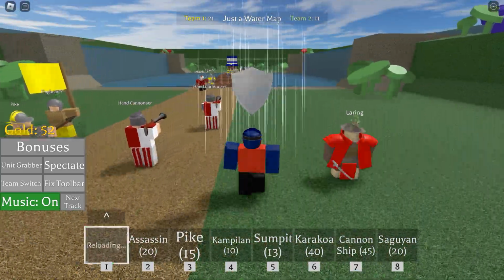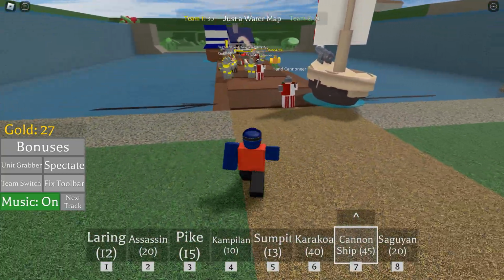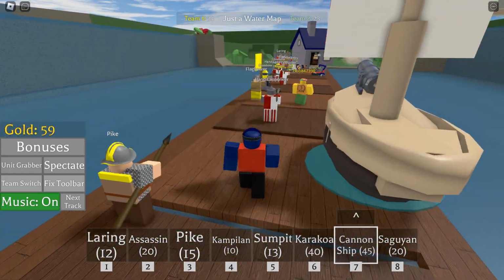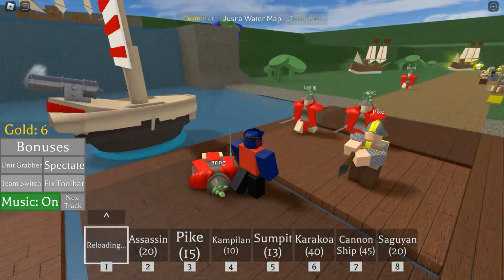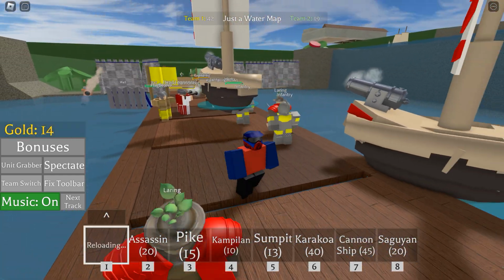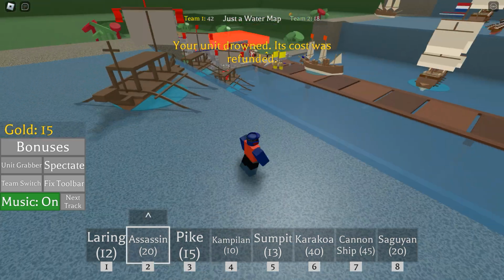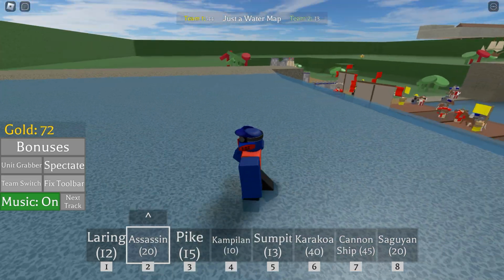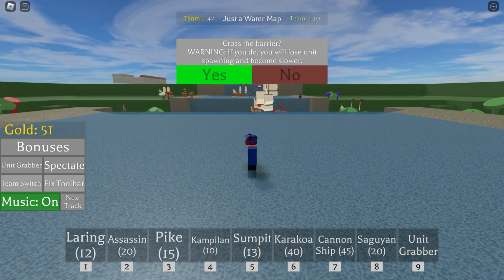Roblox: Make Your Own Army - Philippines Experience